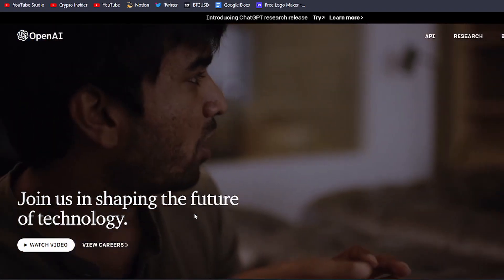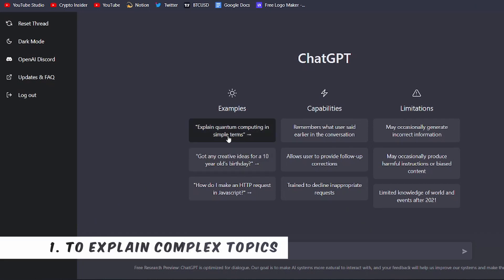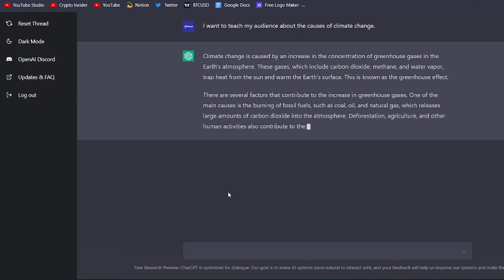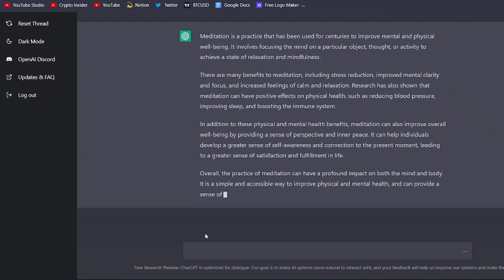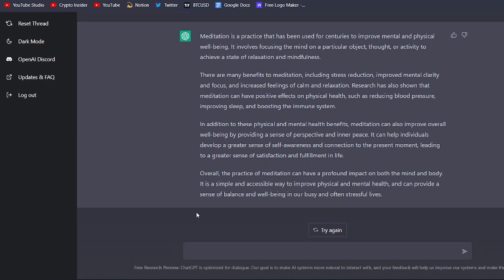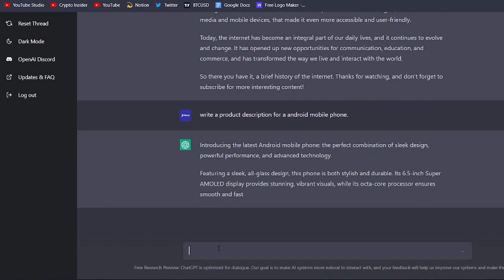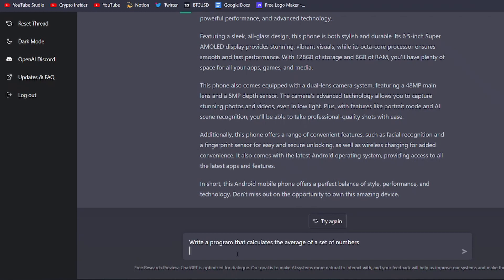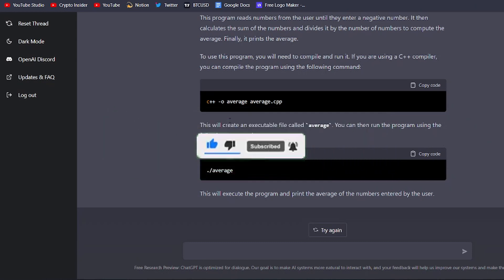5 Mind Blowing Ways To Use ChatGPT! (CRAZY RESULTS!)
5 Mind-Blowing Ways To Use ChatGPT! (CRAZY RESULTS!)

In this video, I will show you 5 mind blowing ways to use ChatGPT in 2022. Watch the video till the very end to learn What is ChatGPT, how to use ChatGPT, and 5 ways to use ChatGPT. This will be your guide to learn various uses of ChatGPT.

Timestamps:
Intro 0:00